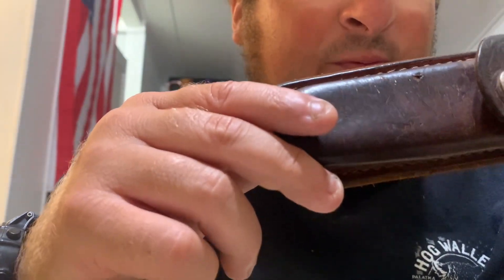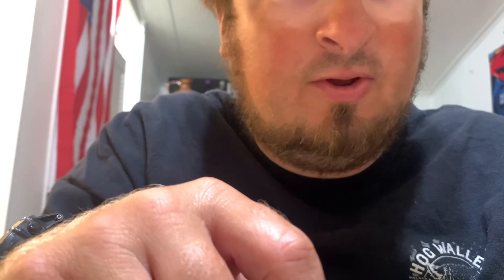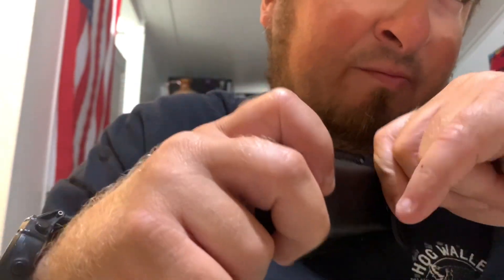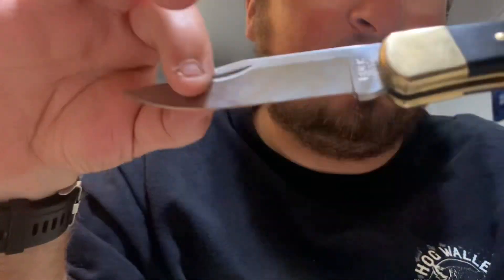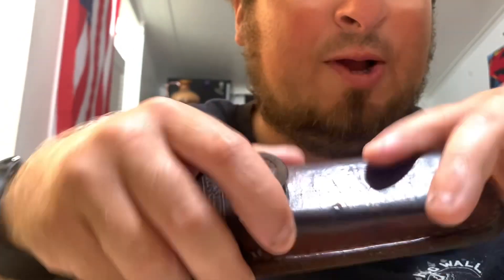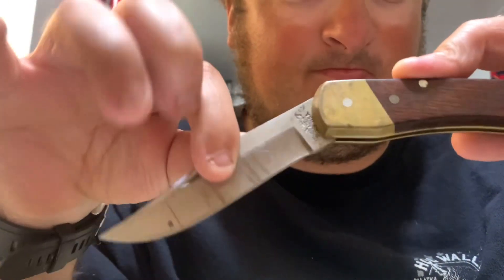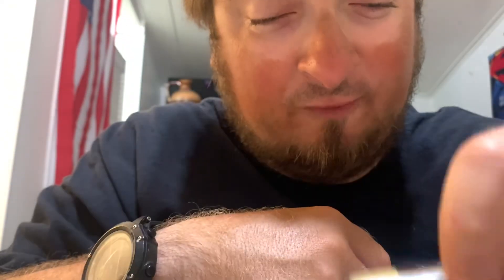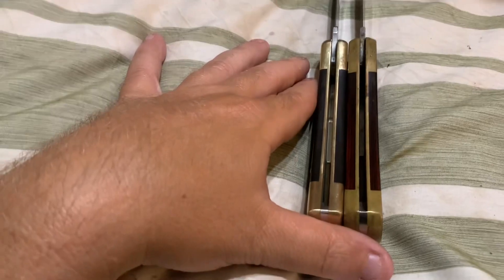Buck 110 vs schrade lb7